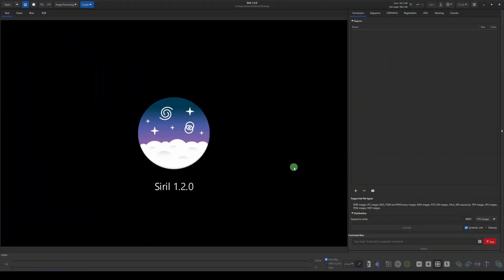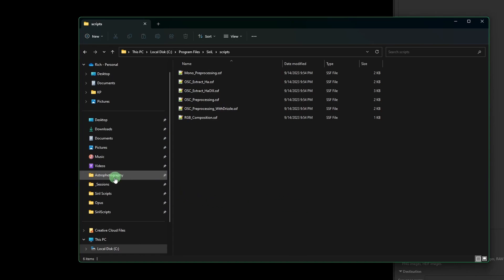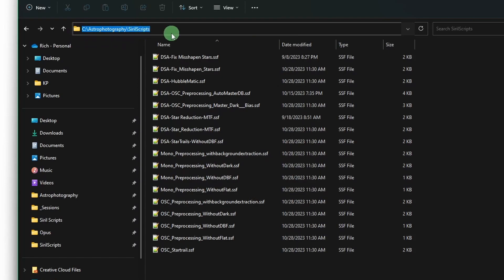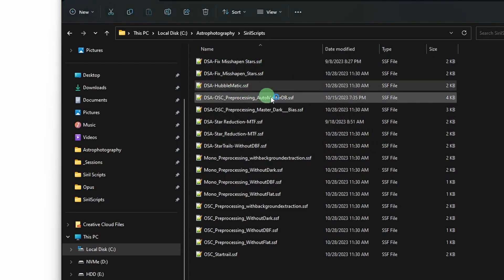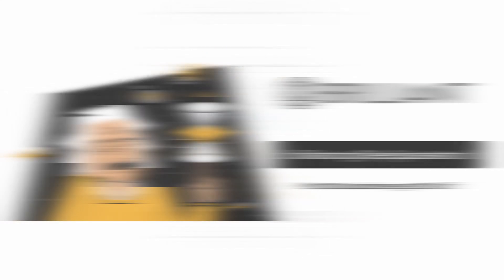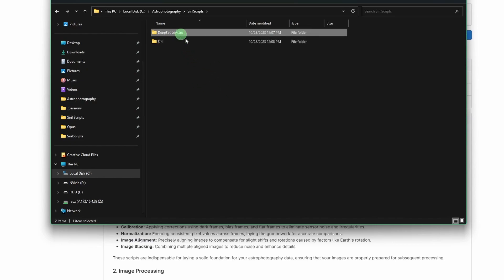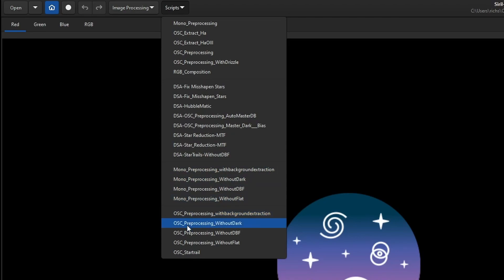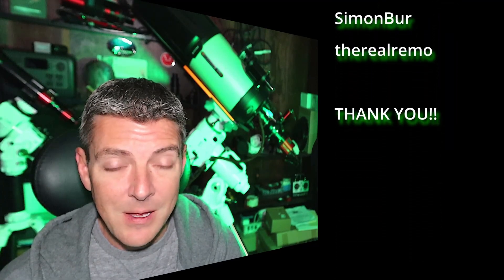Installing Scripts & Organizing the Scripts Menu in Siril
Looking to streamline your astrophotography workflow with Siril? This comprehensive video tutorial walks you through the process of installing additional scripts, and organizing the scripts menu in Siril, the popular image processing software for astrophotography enthusiasts. Discover step-by-step instructions on how to effectively categorize, customize, and arrange your scripts for optimized efficiency.